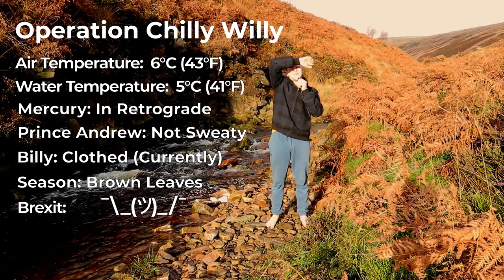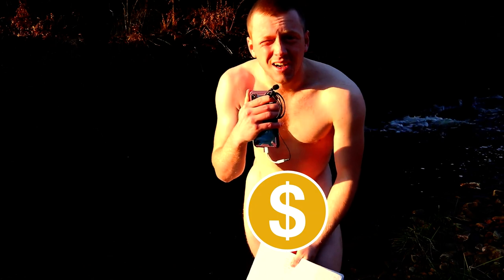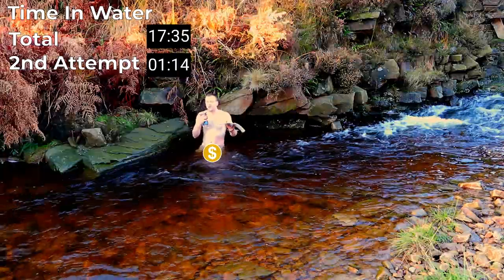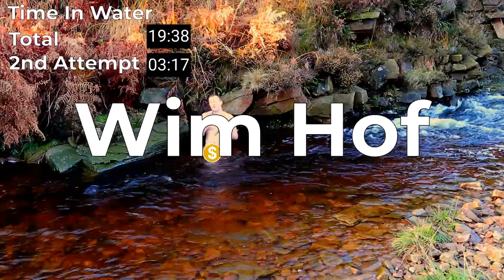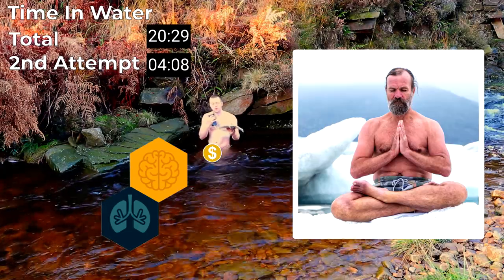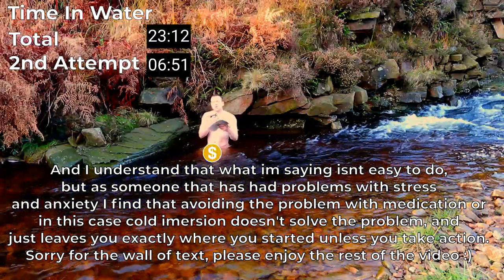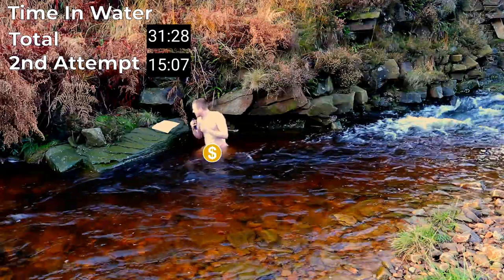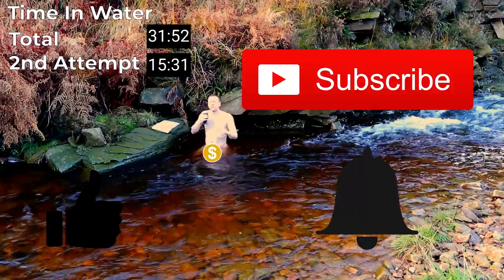I Sat In A Cold River For 30 Minutes For This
Have you ever wanted to watch an man sit in a cold river for 30 minutes (well, 15 minutes twice) and talk about the pros and cons of cold immersion. Well it's your lucky day because this is the video for you. I'll discuss the effects of a cold dip in the ice after training or competing, as well as the crazy and awesome guy Wim Hof himself, and where I think he is getting it right, and where I think he is getting it wrong.

Books I Recommend:
Move Your DNA - Katy Bowman
Movement Matters - Katy Bowman
Primate Change - Vybarr Cregan-Reid
Deep Work - Cal Newport
Dopamine Nation - Dr Anna Lembke